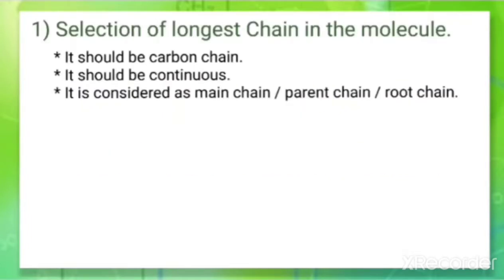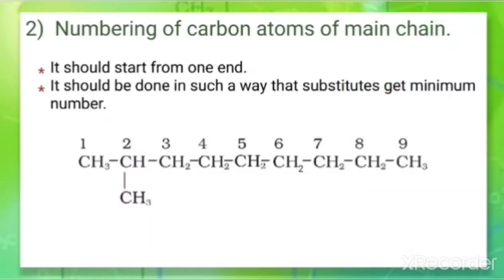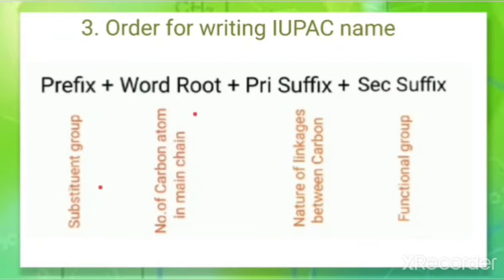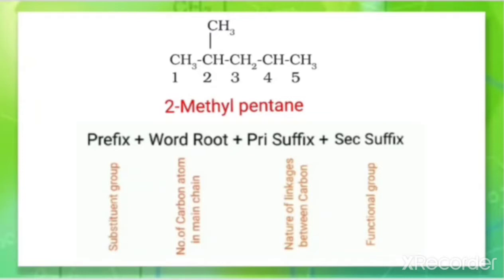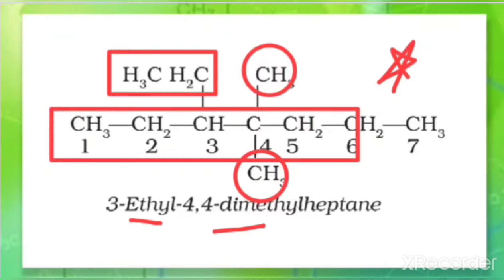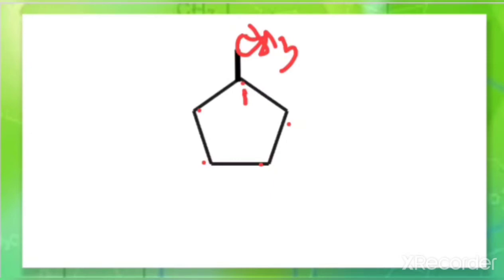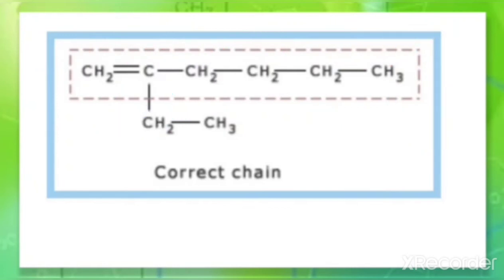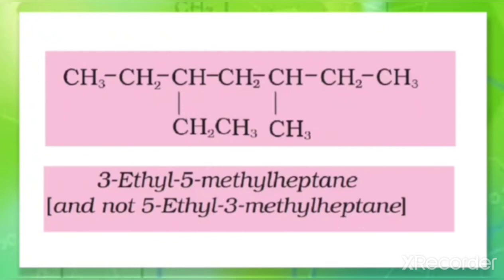11std, IUPAC Naming of Organic Compounds - Part-2